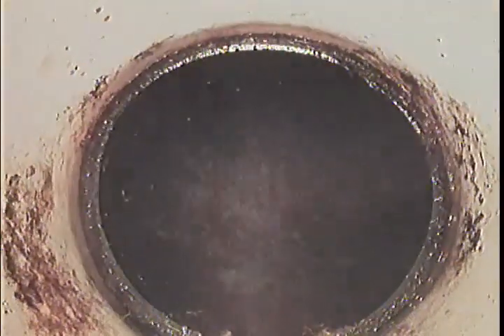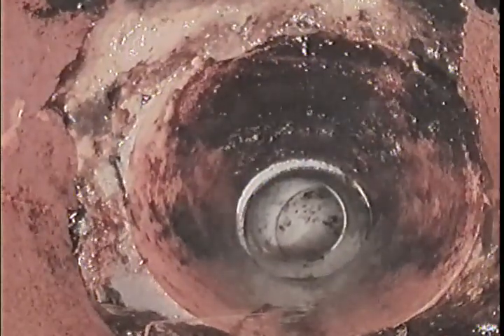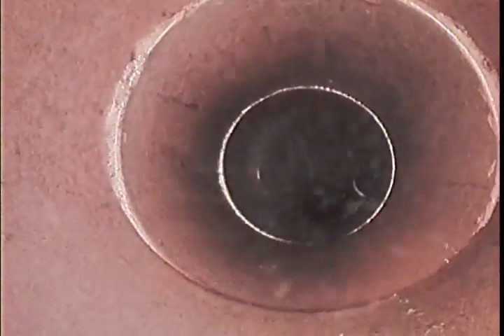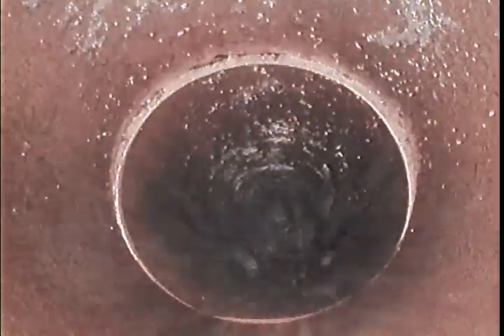77 Farnham Street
77 Farnham Street